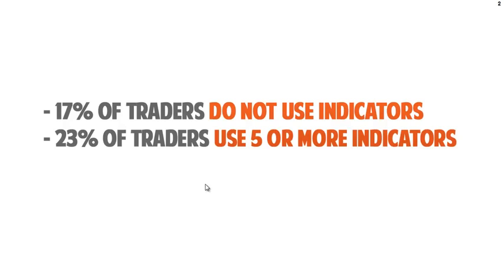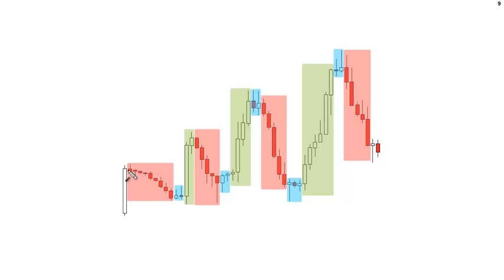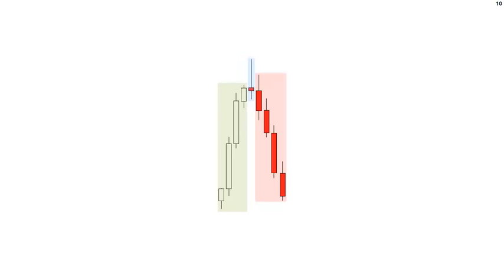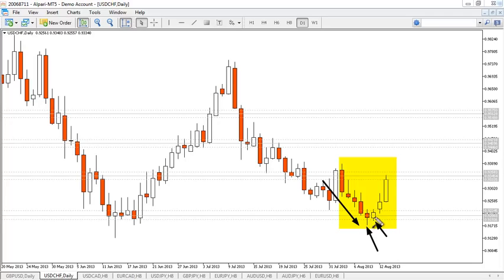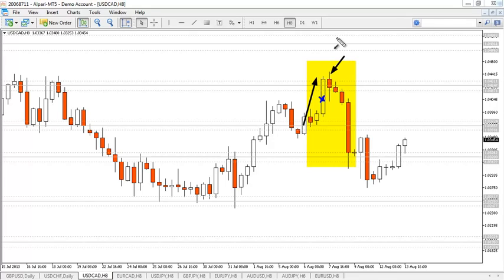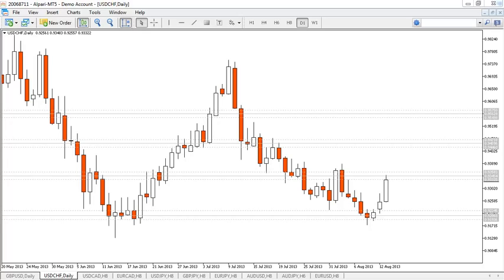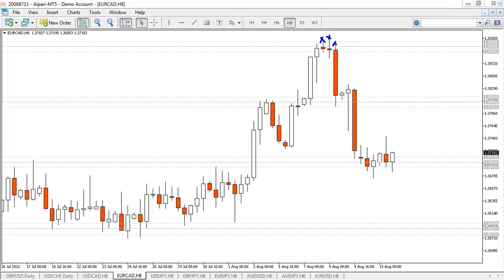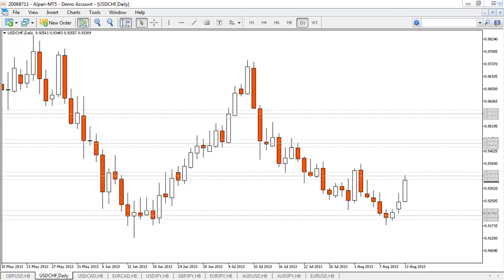Forex Price Action Candlestick Analysis Basics